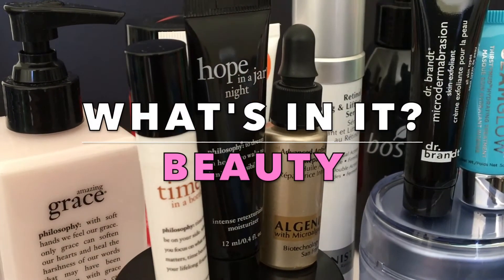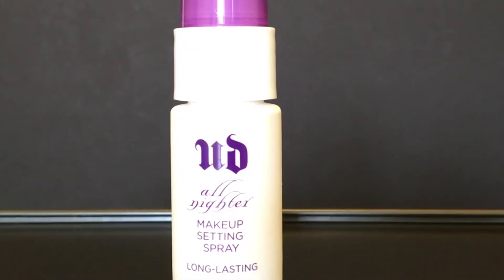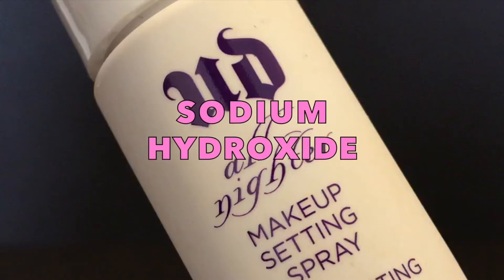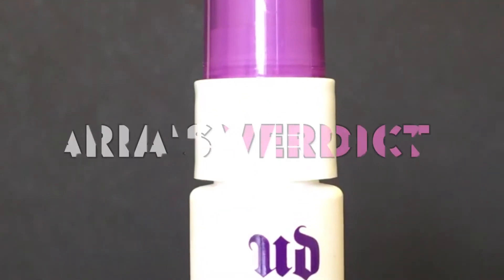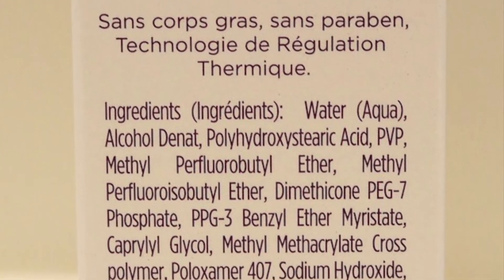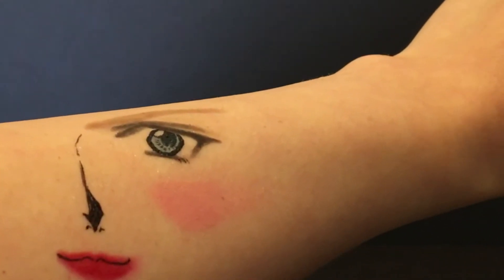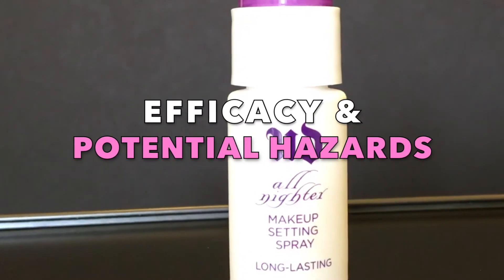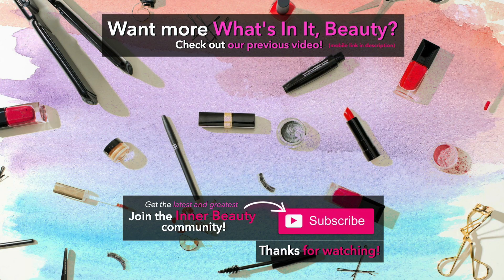Urban Decay's All Nighter Makeup Setting Spray - What's In It?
Curious about what's in Urban Decay's All Nighter Long-Lasting Makeup Setting Spray? Find out in this episode of What's In It, Beauty!

Check out our previous "Nature Republic's Ginseng Royal Silk Whitening & Wrinkle Improvement Watery Cream" video

Hi, I’m Aria! And welcome to What’s in it? Beauty, where we get to the core of skin care. We’ll analyze your favorite beauty products, one ingredient at a time, to better inform you and the choices you make for your well being, inside and out. You’ll discover what’s actually IN your everyday personal care items on a deeper level - not just for it’s face value and what it’s advertised for. Be smart, be beautiful, and be well - all at the same time!

The contents of these videos are for informational purposes only and any and all material, product and/or ingredient information provided is not intended to diagnose, treat, cure, or prevent any disease. Sources are from EWG.org and Truth in Aging and I encourage you to visit these sites to learn more. Opinions expressed does not constitute a good or bad product review.